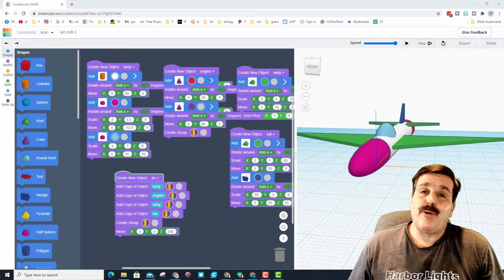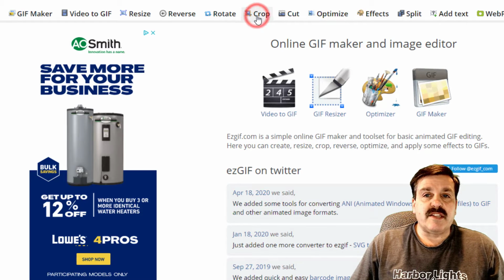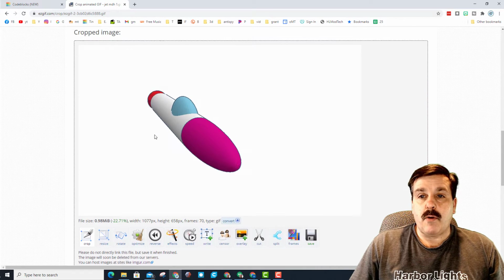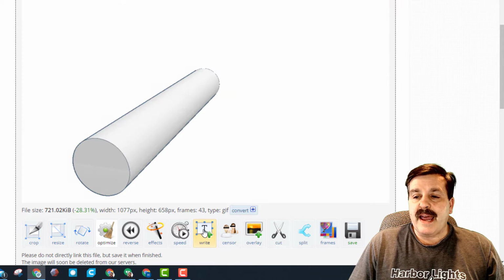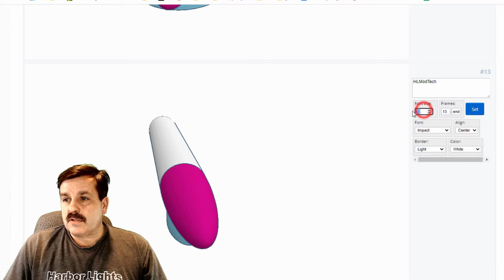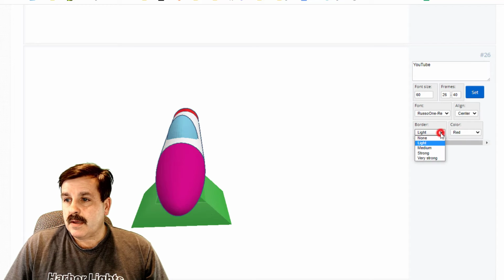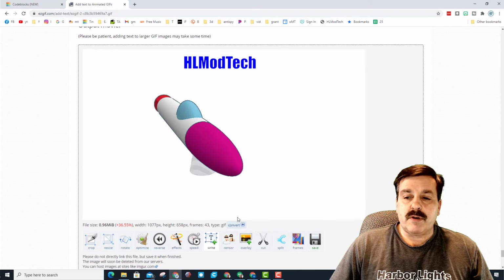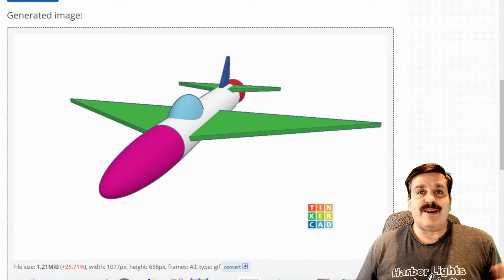Gif Skills 101 | Crop Optimize add Text & Overlay | EzGif in Minutes!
Tinkercad codeblocks make sweet gif files from your code. Check out how easy it is to use ezgif to crop, optimize, add text and overlay an gif image in minutes!